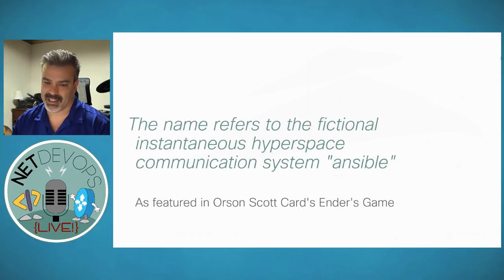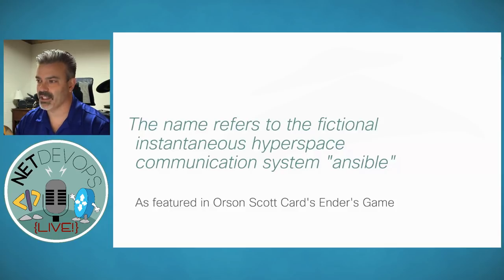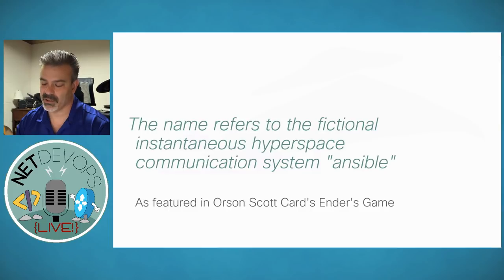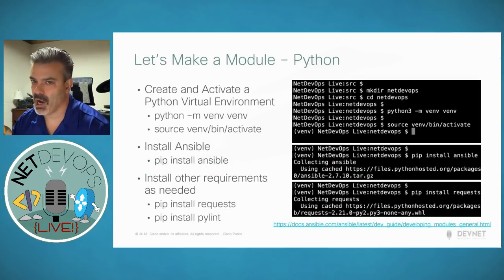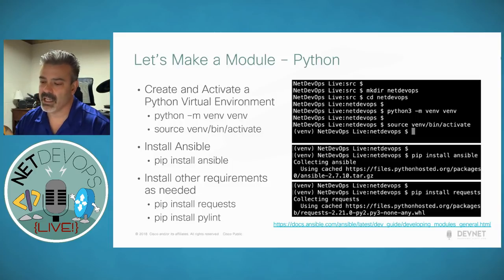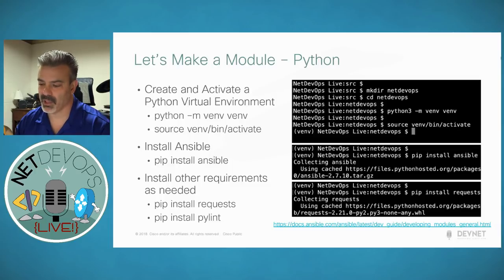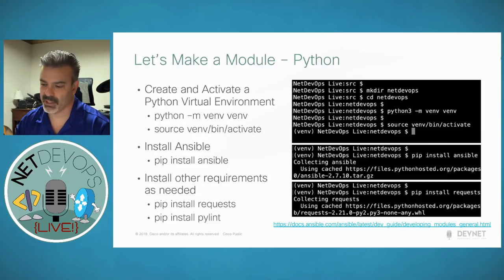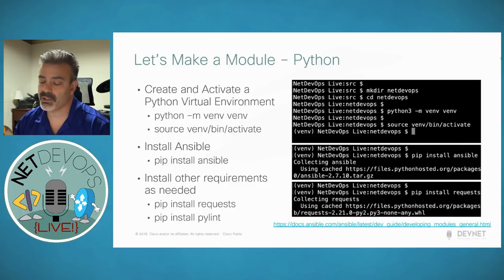Better Ansible Network Automation with Roles and Custom Modules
Season 2, Talk 7 of NetDevOps Live! explores how you can build your own custom Ansible modules and roles.

- Agenda 1:51
- What does "Ansible" mean? 3:06
- Roles vs Modules 3:30
- Let's Make a Module! 5:06
  - Demo: Setting up Python 6:31
  - Sections of a Module 9:33
  - Demo: Module Code Walkthrough 11:32
    - Running the template module 22:20
    - Creating an ACI Module 25:54
    - Testing the ACI Module 31:13
    - A "Better" module with "utils" 33:52
    - A bit on pylint 35:19
      - Demo 36:09
    - Using your module in playbook 37:48
    - Ansible Vault 39:58
    - Running the playbook 42:41
    - Verifying Changes in APIC 44:32
  - Module Review 45:17
- Let's Make a Role! 45:49
  - Demo: Role Initialization 48:55
  - Role Tasks and Vars 49:36
  - Demo 50:11
    - Running playbook 52:57
    - Verifying in APIC 53:41
  - Role Review 54:55
  - Sharing roles on Galaxy 55:39
  - Role Best Practices 56:29
- Summing Up 57:49
  - Webinar Resources 58:24
  - Code Exchange Challenge  59:19
  - Contact Info 1:00:18
  - Closing Thoughts 1:00:41

Episode Description:
Ansible is an amazing open source tool for getting started with network configuraiton management. Have you ever noticed how big an complicated your playbooks can get for even basic network configurations? Or have you found something you wanted or needed to do that wasn't included in a module? Or, gasp, a module that didn't quite work as expected?

In this session we will see how you can peel back the covers on Ansible and explore Roles and even look at the underlying Python code to see how you can make it more better.